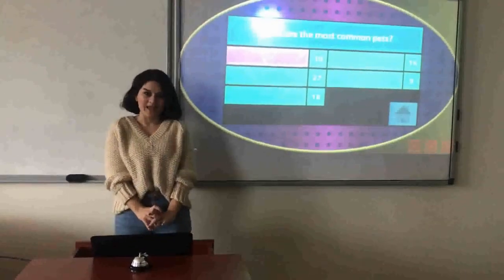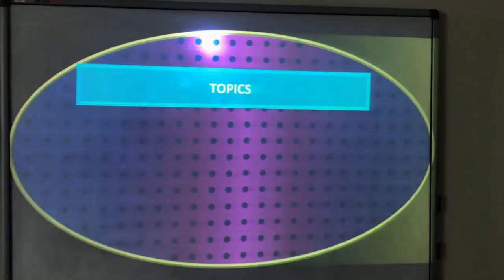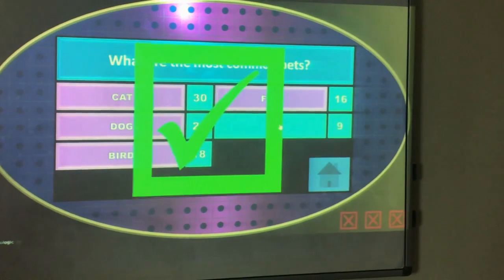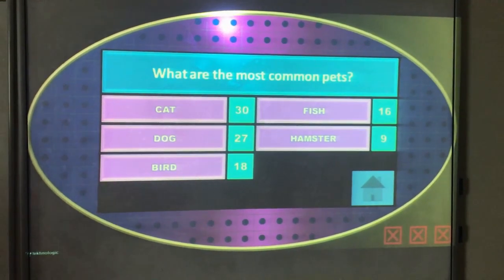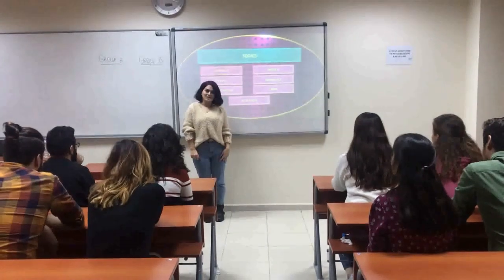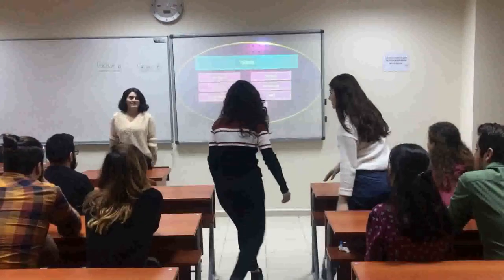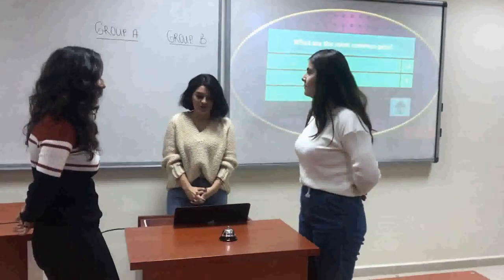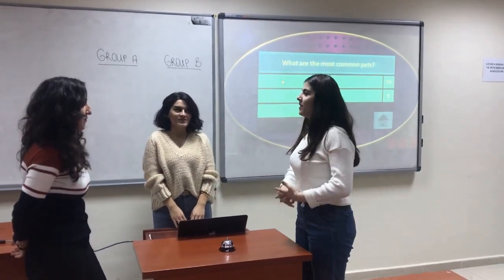Family Feud (Aileler yarışıyor) - EFL Game for Young Learners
You can download the ppt presentation of the game:
Enjoy the game in your classes!